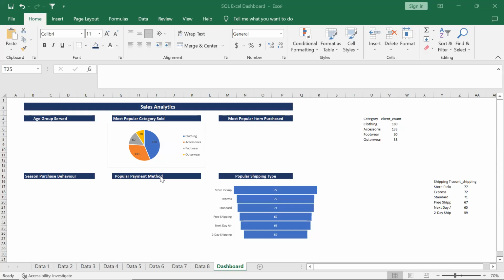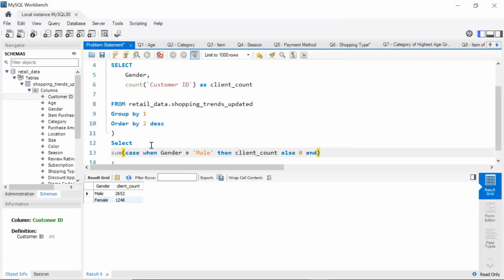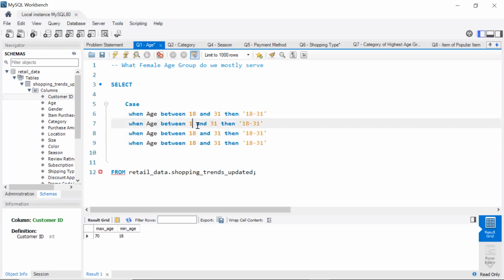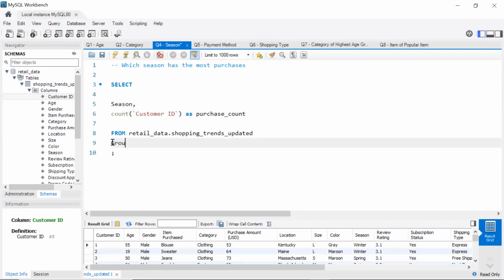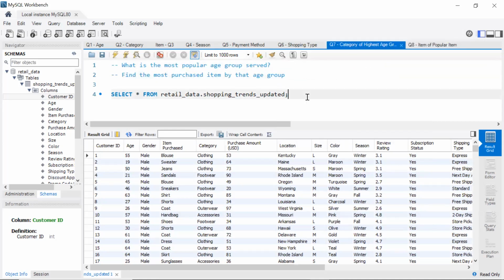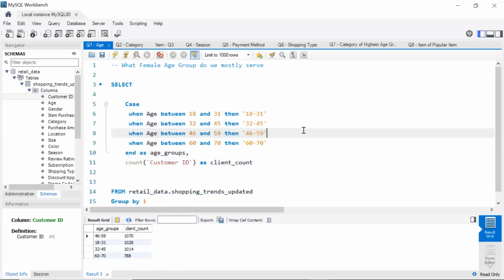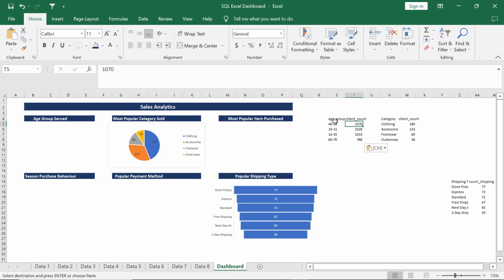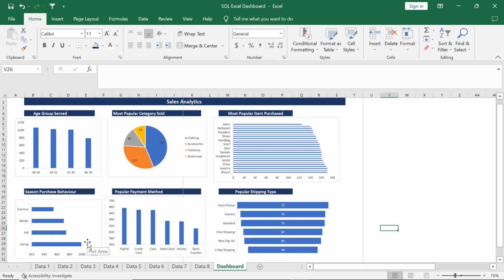SQL+Excel Data Analytics Portfolio Project for Beginners| Retail Analytics| Sales Analysis| Kaggle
In this retail analytics data analysis portfolio project, you will be;
1. Using SQL for data manipulation
2. Using SQL for feature engineering(creating new columns)
3. Using SQL to create datasets
4. Using Excel to visually and programmatically assess the dataset provided
5. Using Excel to create a simple dashboard(Communicate insights discovered)